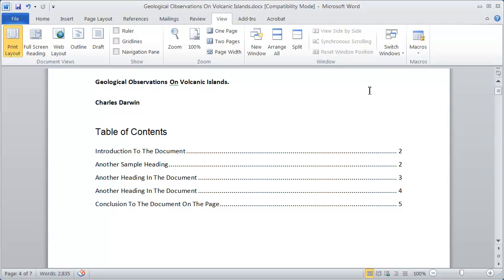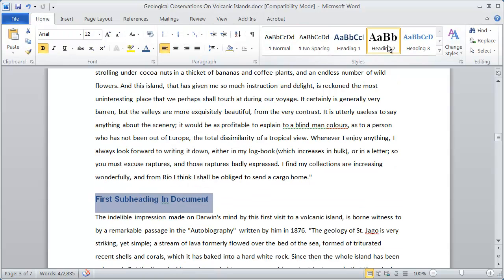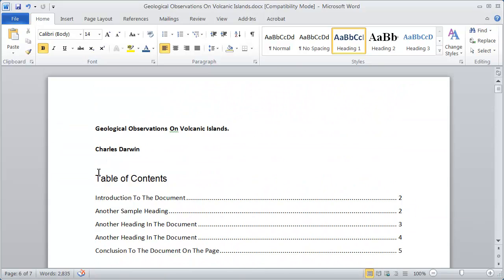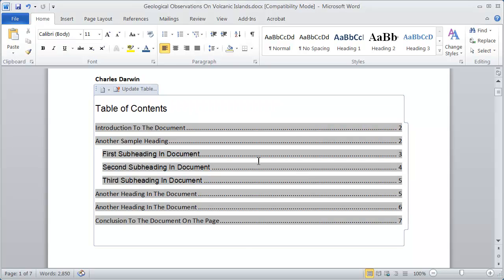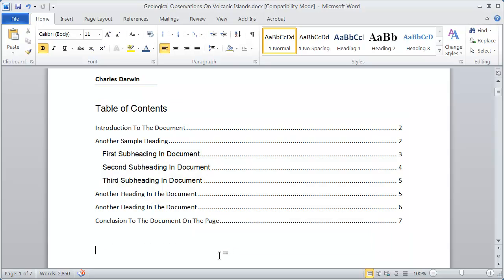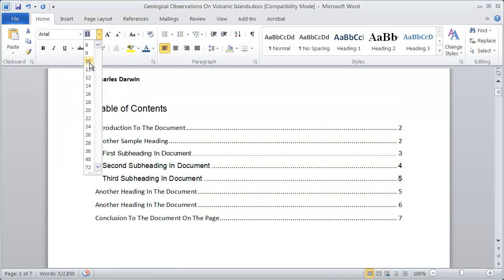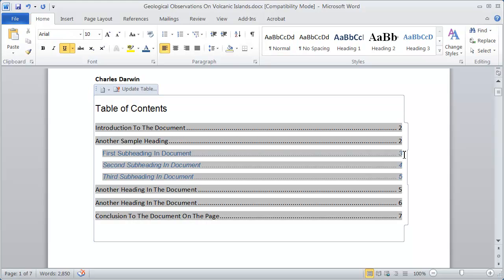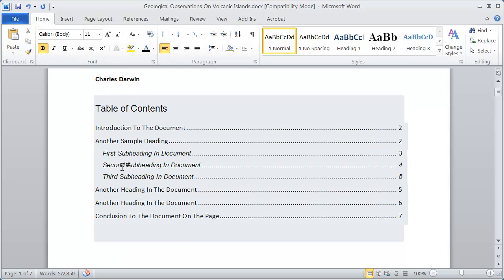Creating a Table of Contents in a Word Document - Part 2